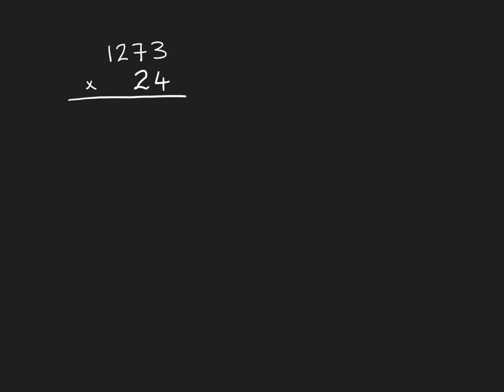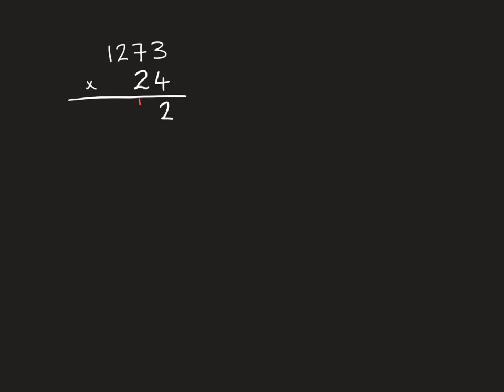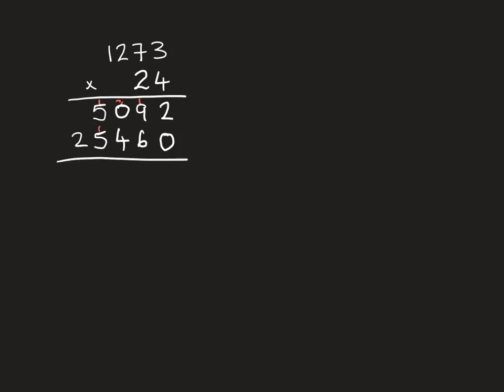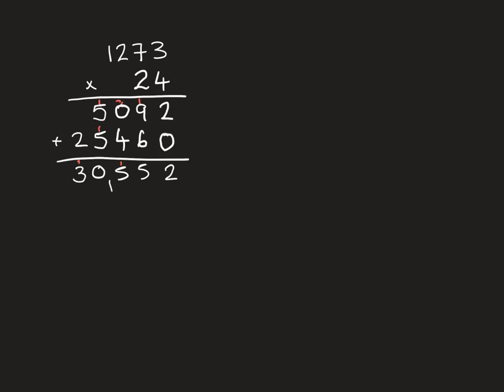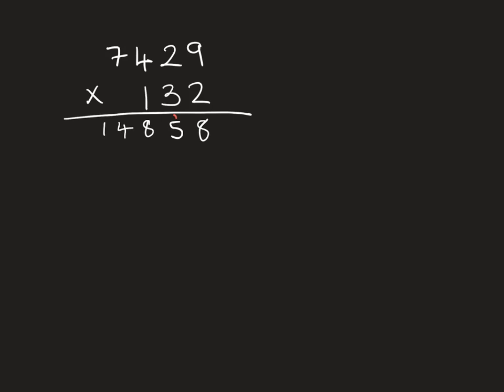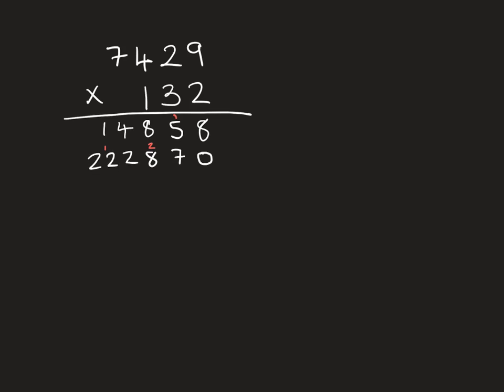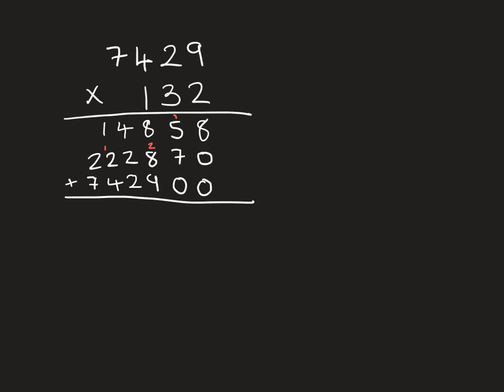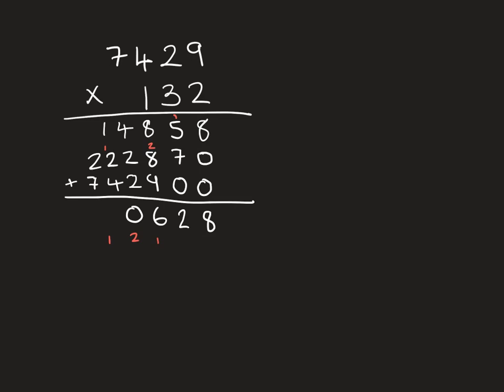Mini-tutorial - Long Multiplication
How to do long multiplication